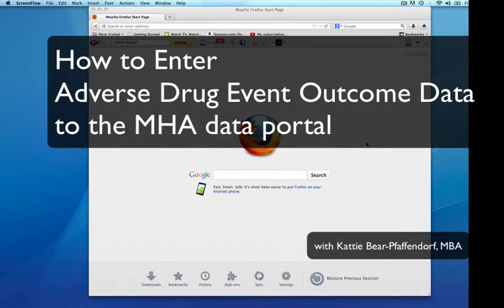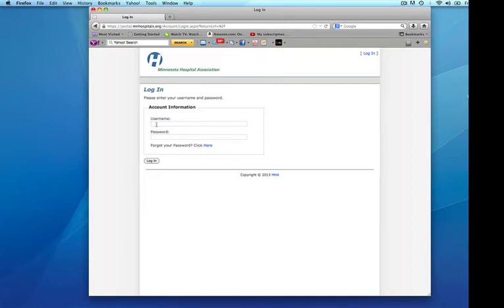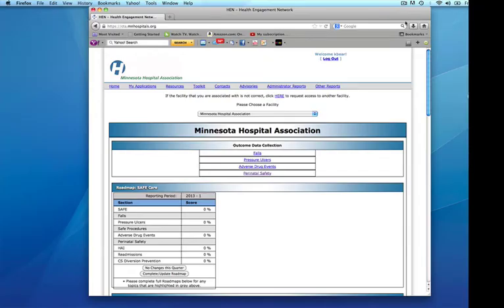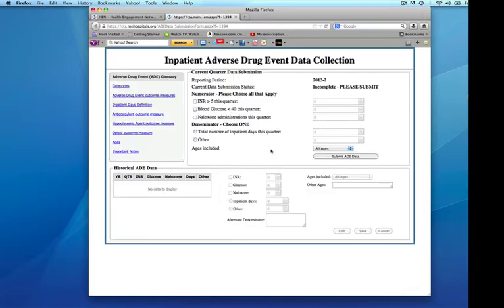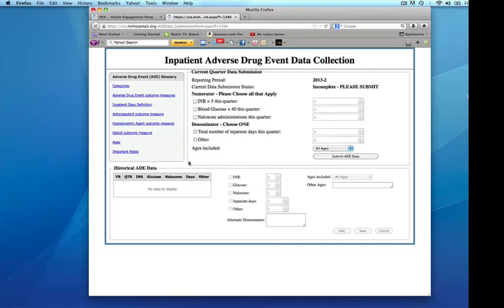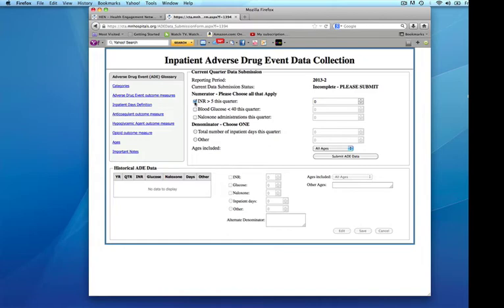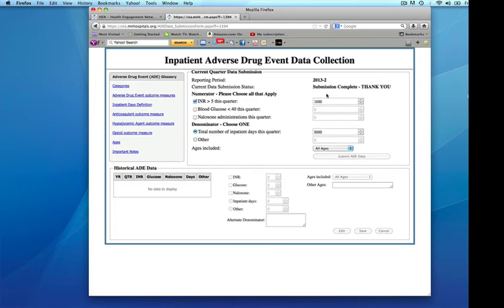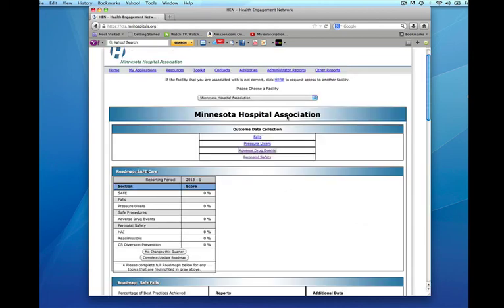Adverse Drug Event Outcome Data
Watch this brief instructional on how to upload your hospital's adverse drug event outcome data.